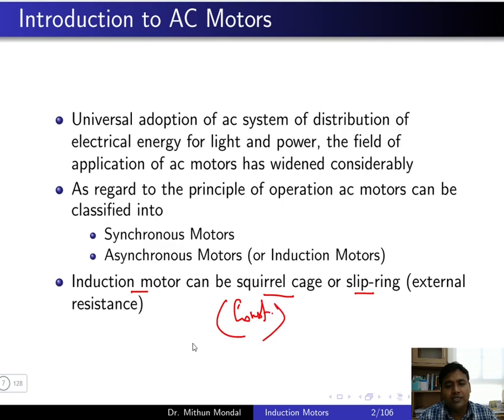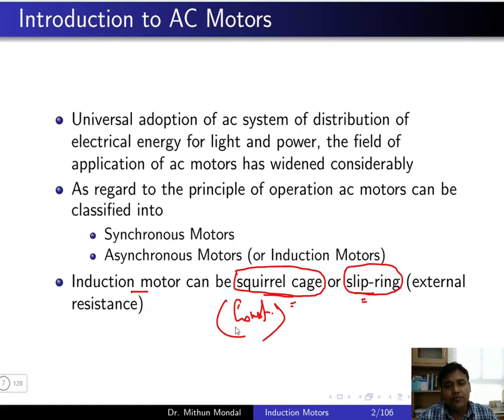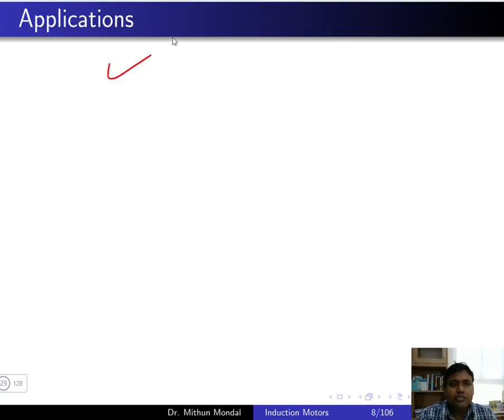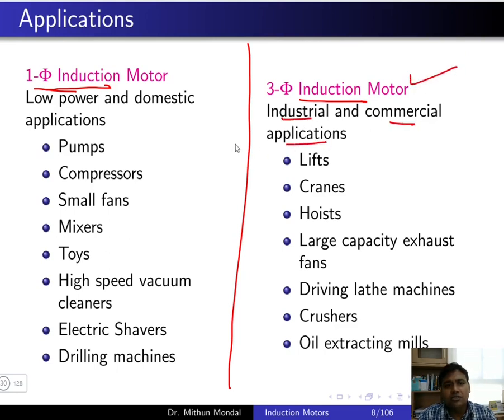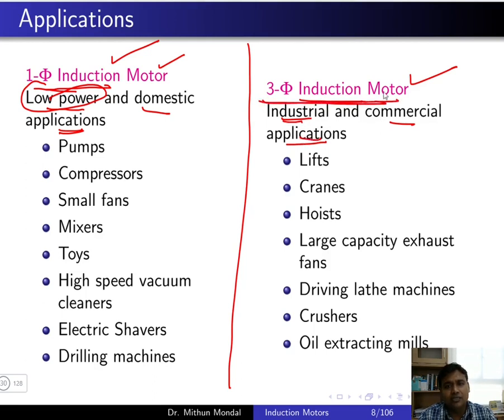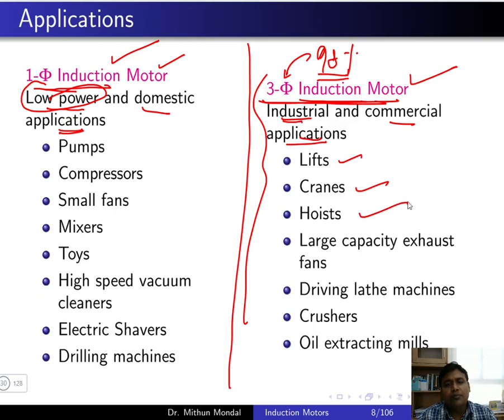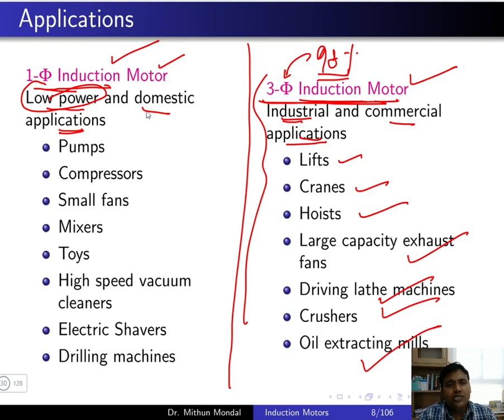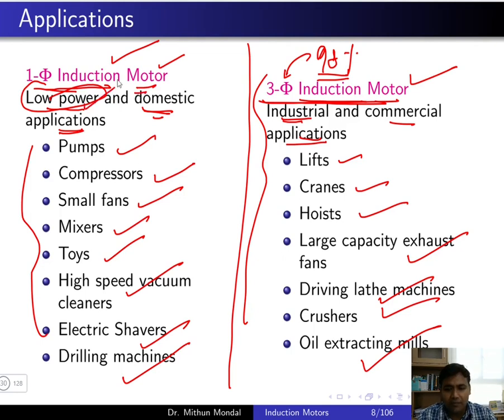Electrical Machines | Lecture - 6A | Three-Phase Induction Motors | Construction and Principle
Introduction to ac motors, Principle, construction, advantages, limitations, and applications of Induction Motors are covered.